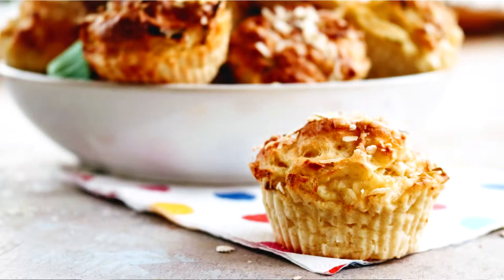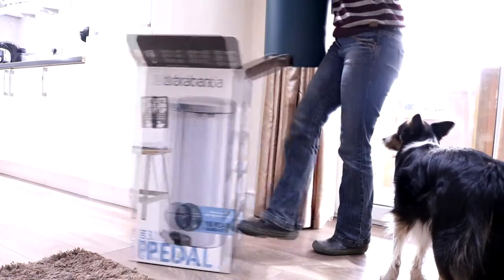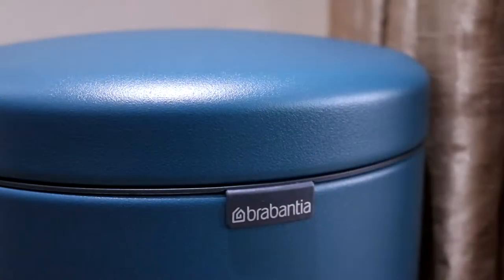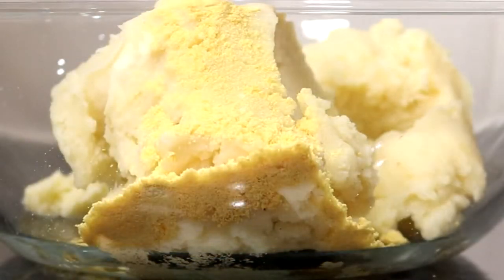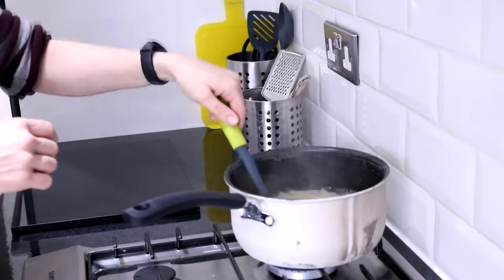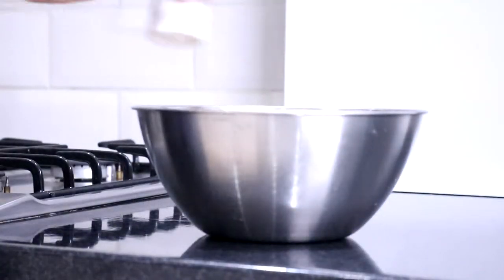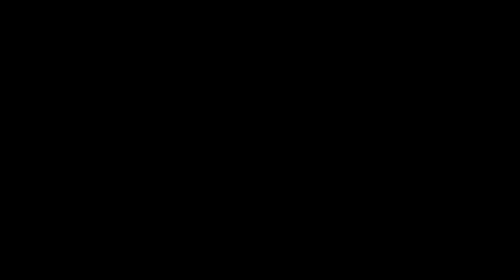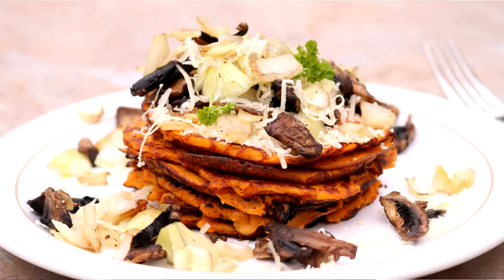3 Delicious Leftover Recipes using Brabantia products!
We have teamed up with Tastefully Vikkie to create this mouth-watering video featuring 3 delicious recipes for you to try, all using leftover food! What’s not to love!

The fabulous products used in this video can be purchased here -